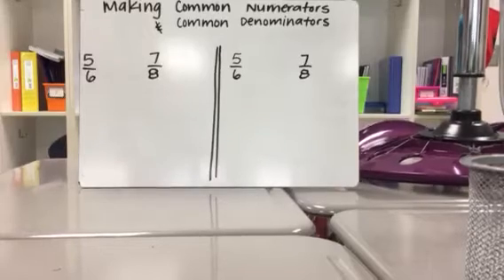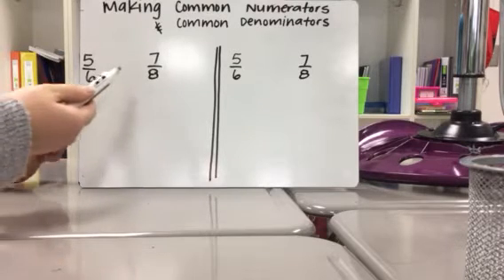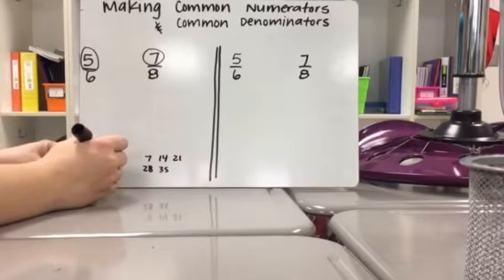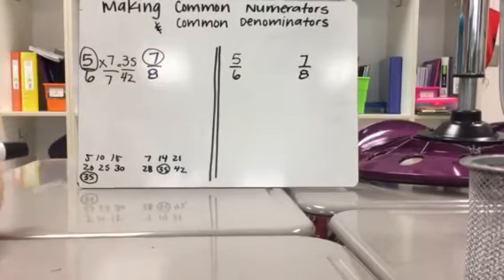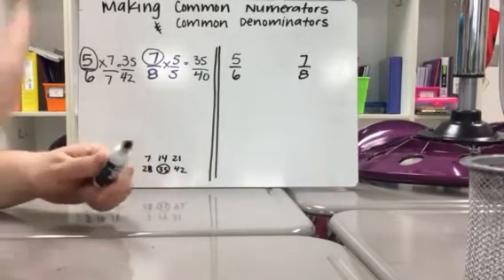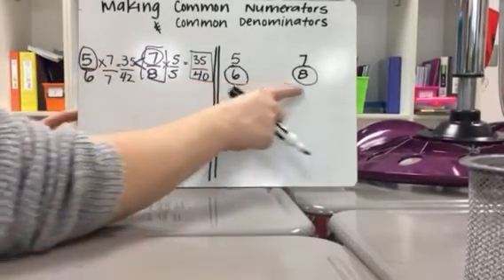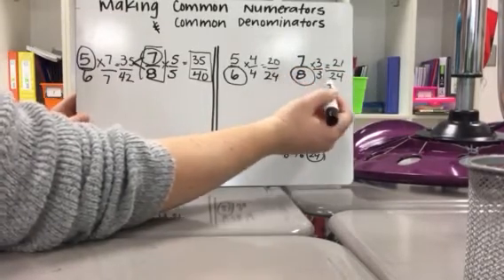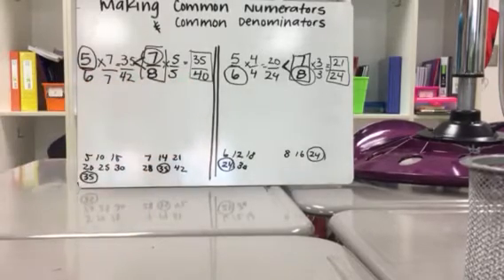Creating common numerators and denominators